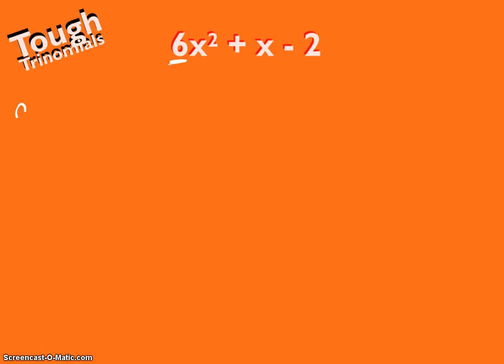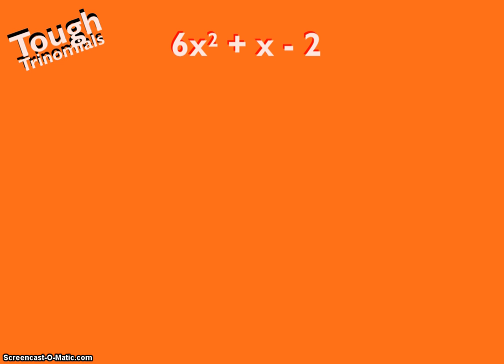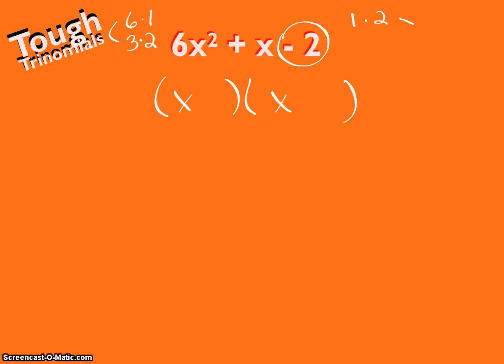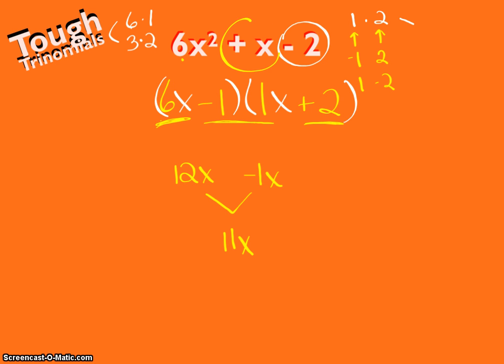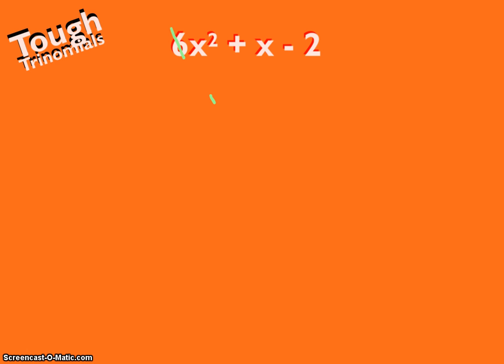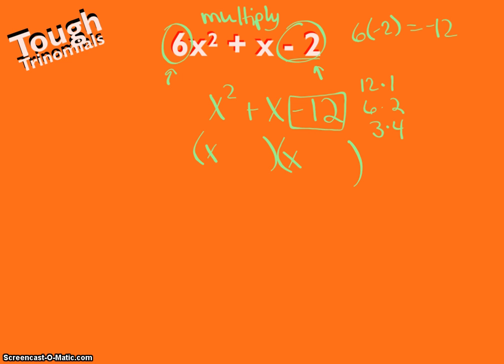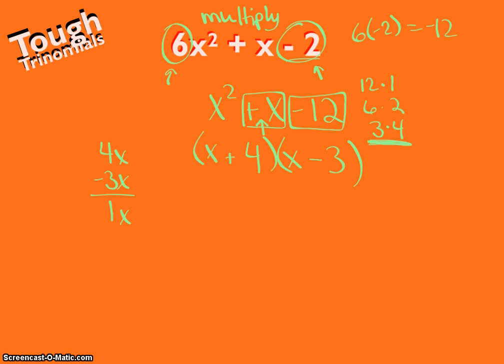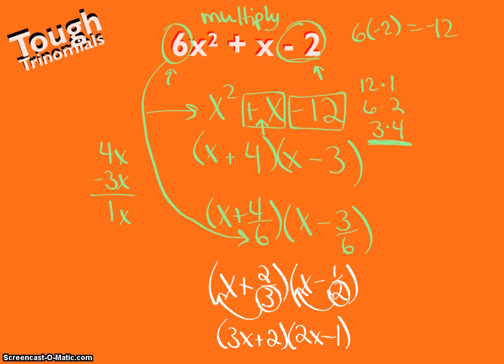Tough Trinomials 1